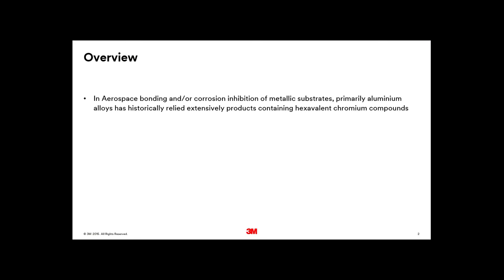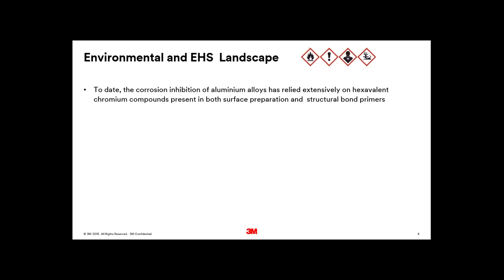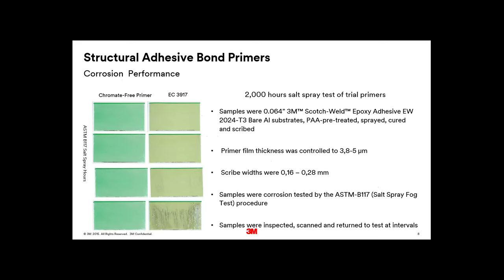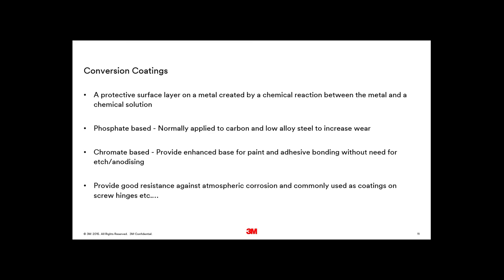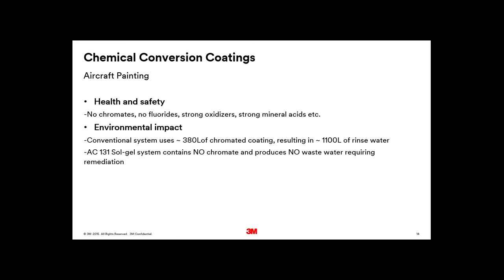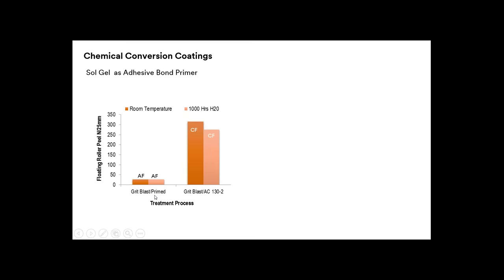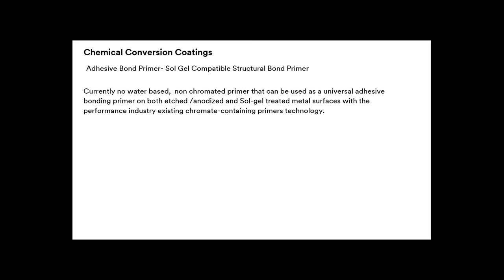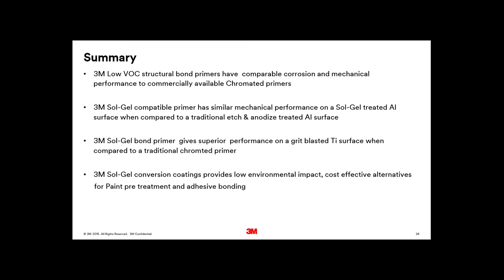3M™ Technical Webinar: Replacing Chromate in surface preparation processes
Join our Senior Application Development Specialist, Andy Marks, in our latest 3M™ technical webinar. In this latest edition, Andy will demonstrate how we have replaced chromates in our products without affecting performance. This webinar will particularly focus on how this technology is seen in the surface preparation process.